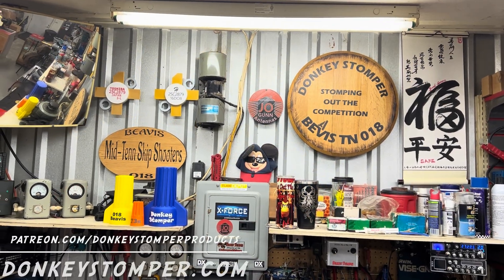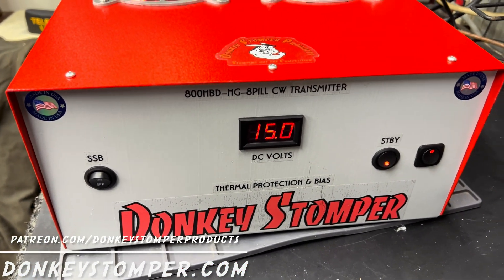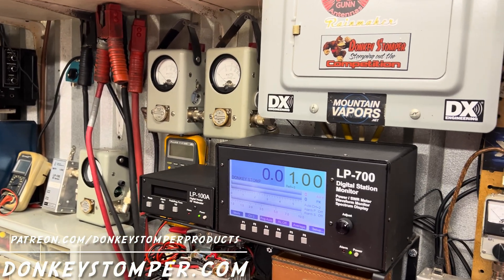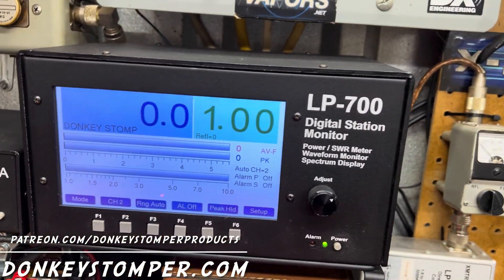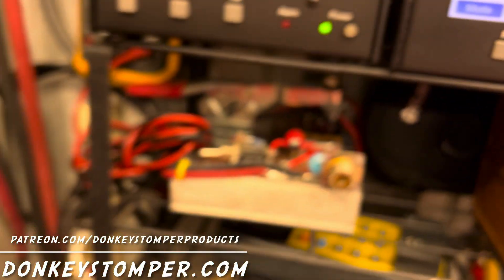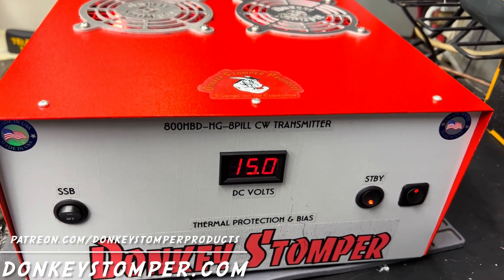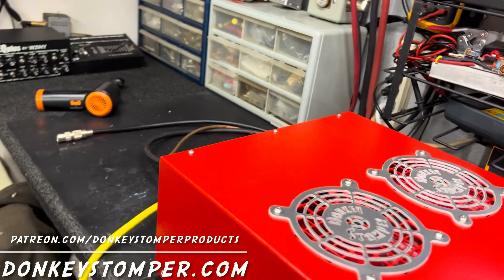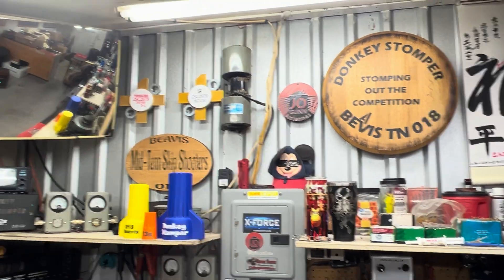How do I Drive a HG Transistor Amp on SSB?, How to run HG on SSB?, Repair Test/Review